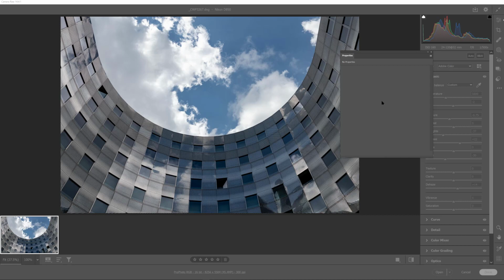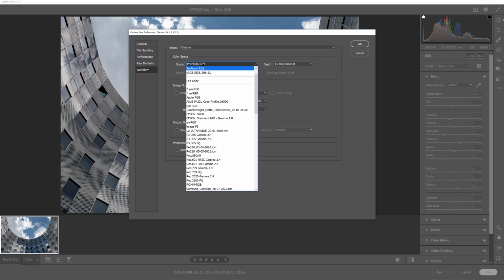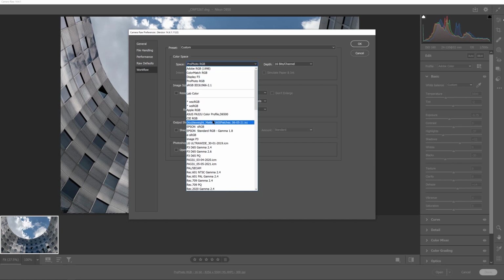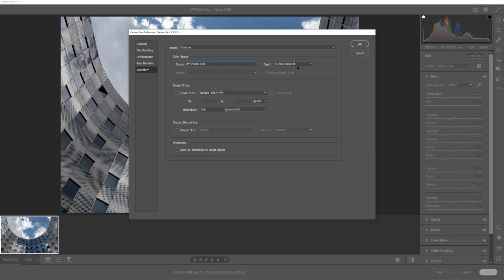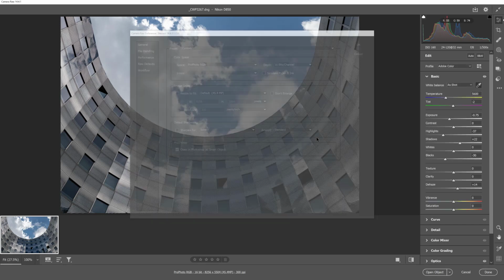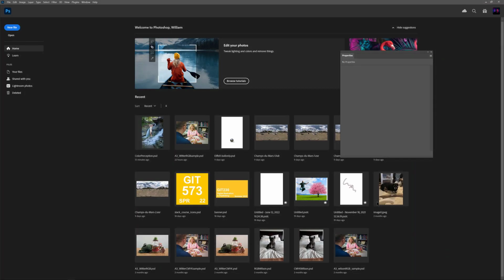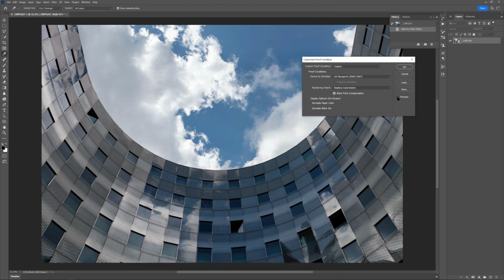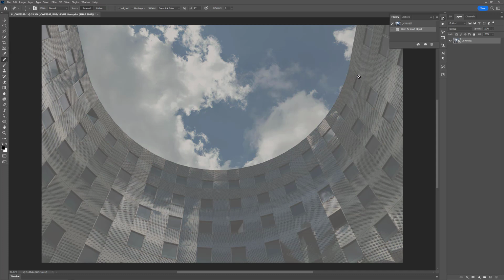Color Profiles when opening from Adobe Camera Raw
This video covers workflow preferences when loading a raw file into photoshop via Adobe Camera Raw.